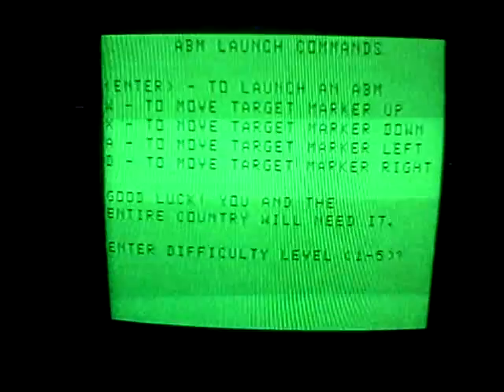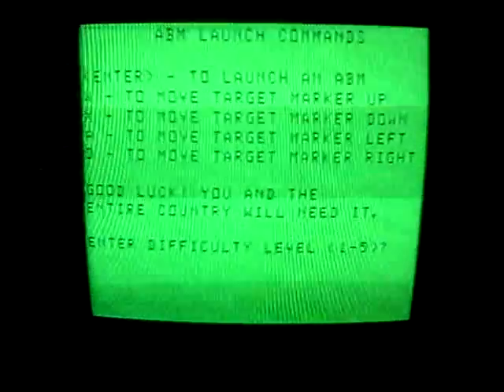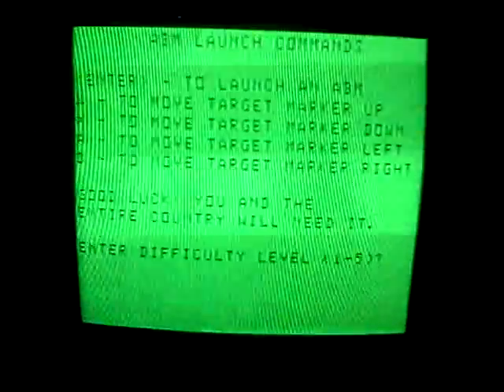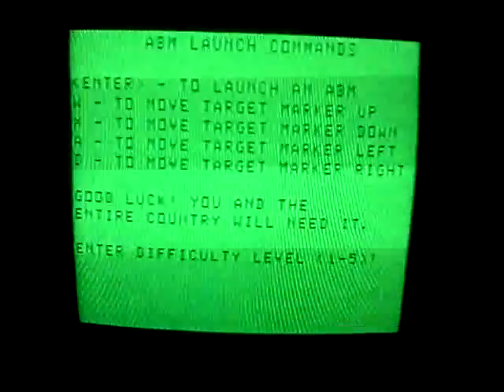ABM.BAS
Tandy TRS-80 MC-10 8-Bit Computer Game programed by Jim Gerrie.